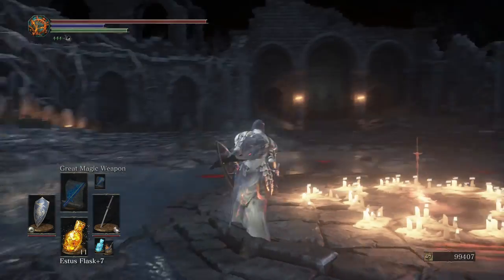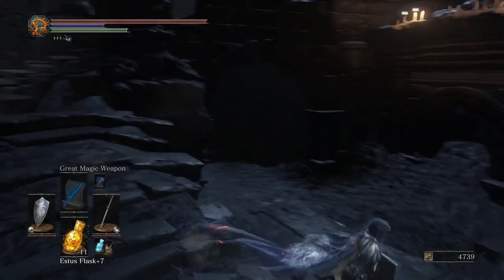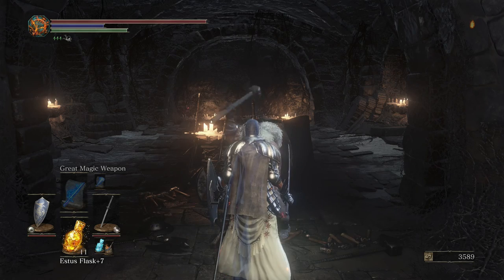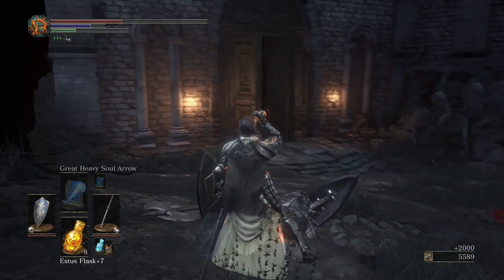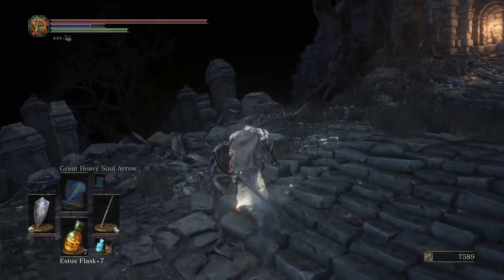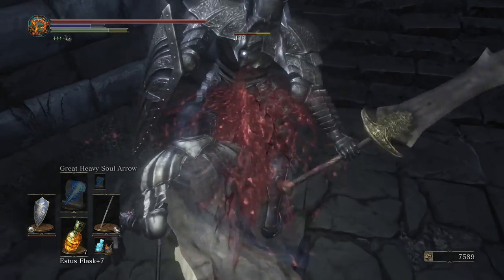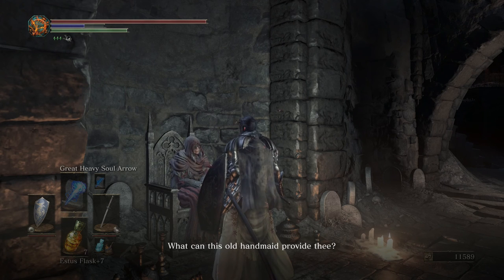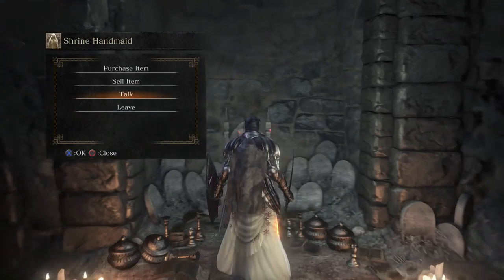Secret Areas Everywhere - Dark Souls 3 [BLIND] Part 46 - Let's Play Hard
We explore a dark Firelink Shrine and then head to a mystical land in the mountains. Never thought I'd see a blue sky in a Souls game.